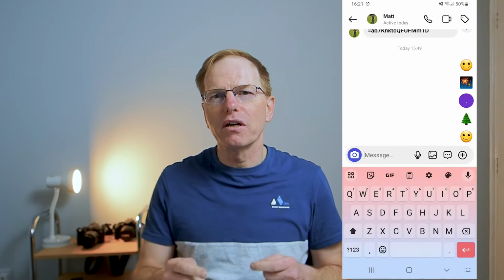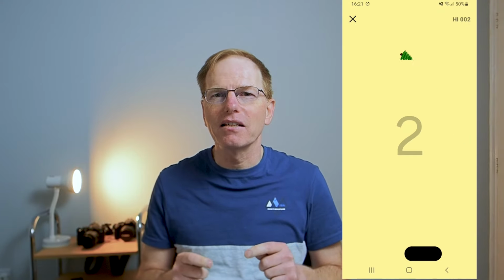How to PLAY Instagram's HIDDEN Emoji Game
Are you ready to dive into the exciting world of Instagram's hidden emoji game of Pong? Join me in this thrilling adventure as I guide you through the steps to access and play this nostalgic game right within the Instagram app.

In this video, I'll demonstrate the secret pathway to uncovering this hidden gem and share some tricks on how to customize the game, including changing the ball's appearance using different emojis! 🎾🏓 Whether you're a casual gamer or a hardcore emoji aficionado, this is an experience you won't want to miss.

Get ready to embark on a journey filled with fun, creativity, and plenty of emoji-powered excitement! Let's play some Emoji Pong together! 🚀